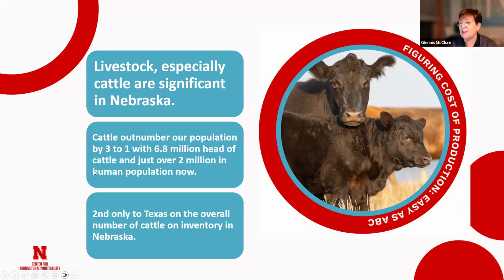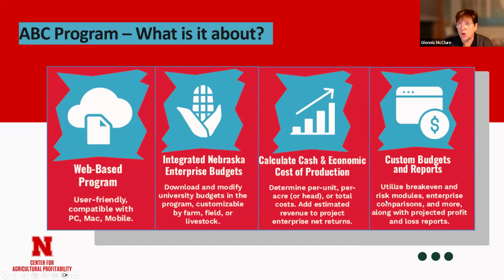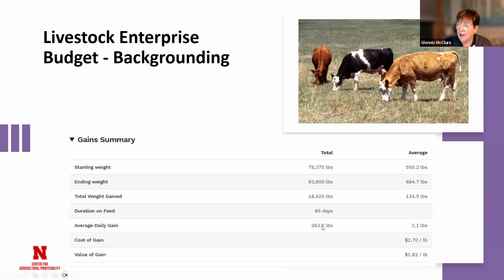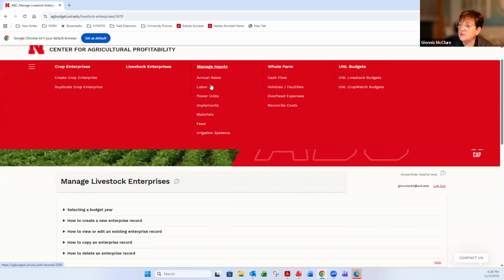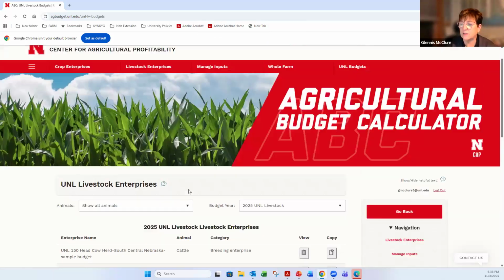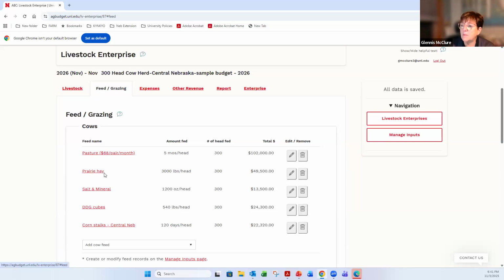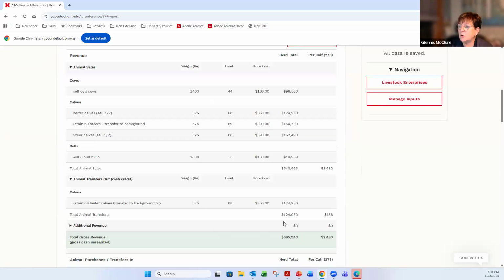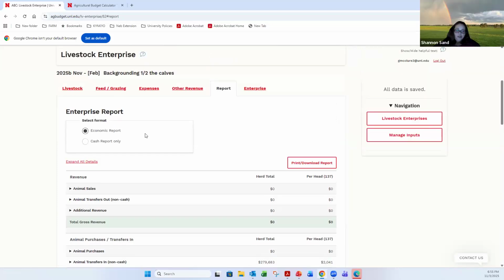Livestock Budgeting with the Agricultural Budget Calculator (Ag Smart Money Week Webinar 11/3/25)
With Glennis McClure, Extension Farm and Ranch Management Analyst, UNL Center for Agricultural Profitability

Livestock operations face unique challenges when it comes to tracking costs and planning for profit. This session focuses on how producers can use the Agricultural Budget Calculator (ABC) to create, compare, and analyze enterprise budgets for cow/calf, backgrounding, and finishing operations. Participants will see how to factor in feed, pasture, labor, and equipment costs, evaluate breakeven prices, and test “what-if” scenarios to guide marketing and herd management decisions. Whether you’re expanding, downsizing, or maintaining your herd, you’ll learn practical ways to make the numbers work for your operation.